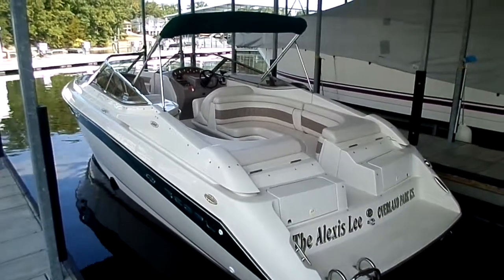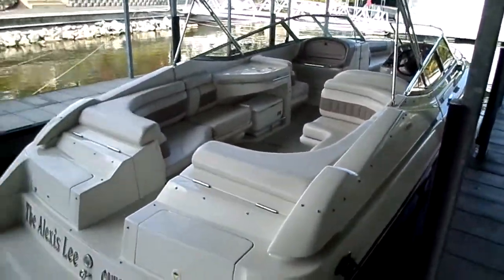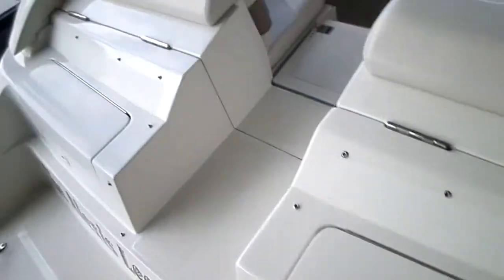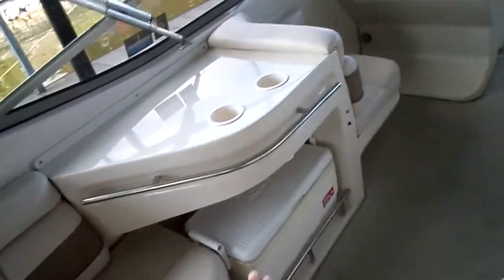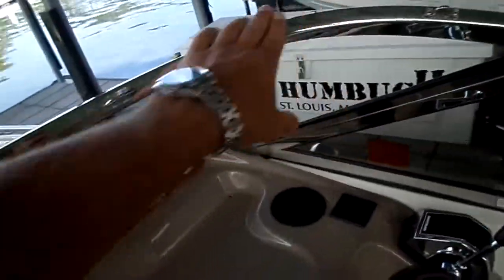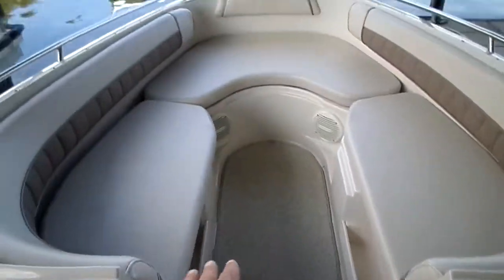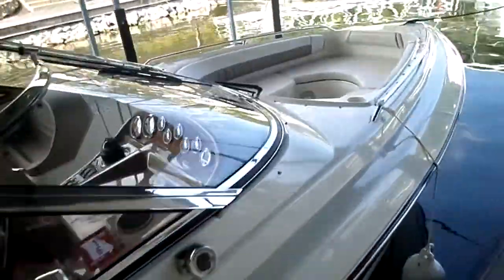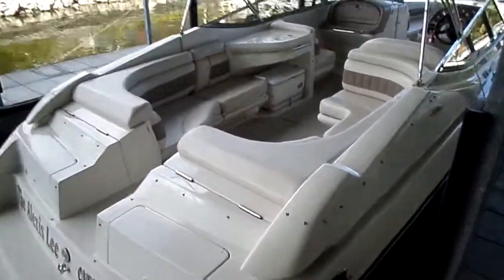1998 Regal 2800 LSR at Kelly's Port